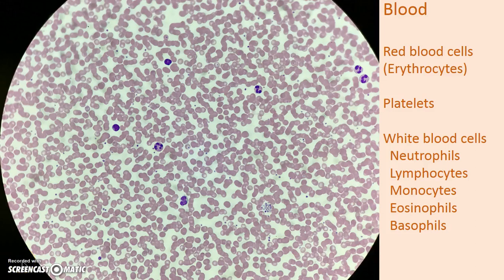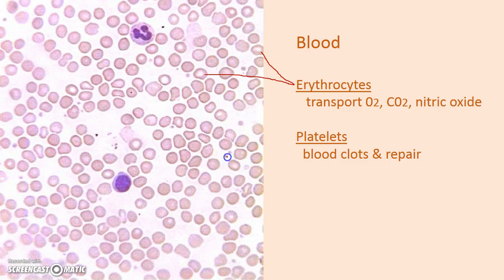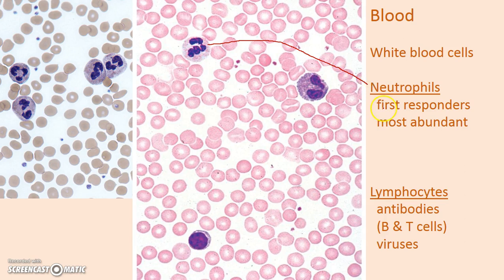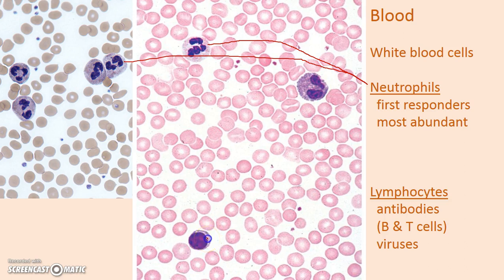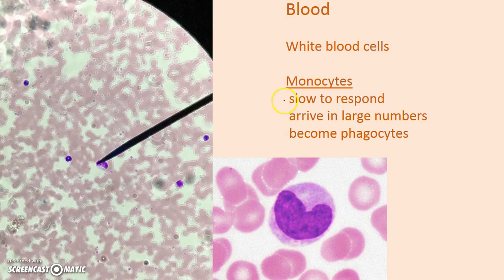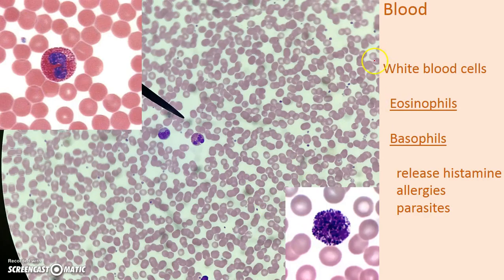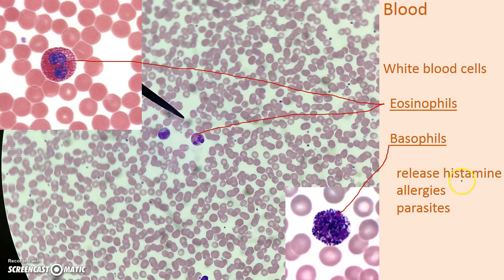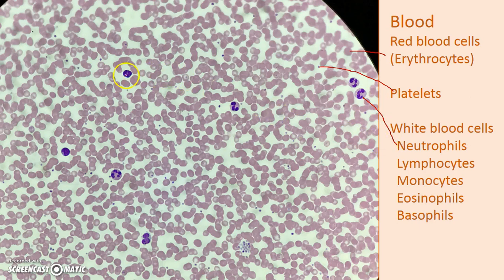blood smear cells (Abney & madden)